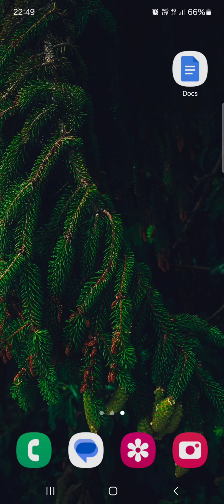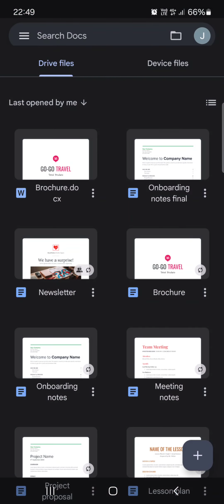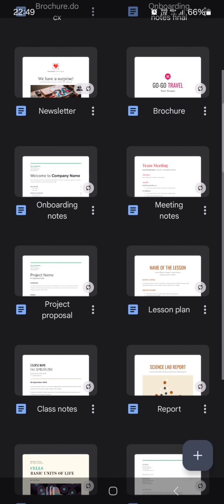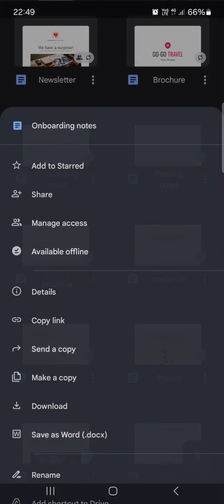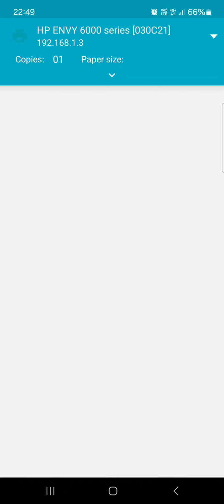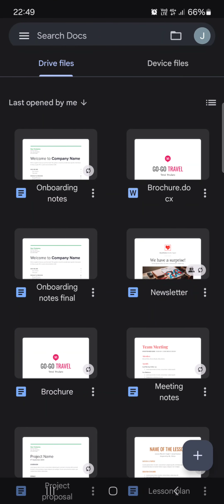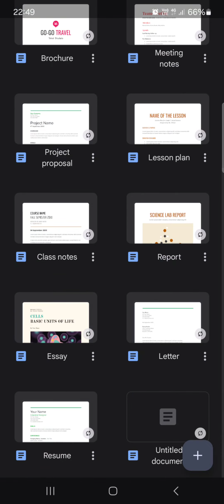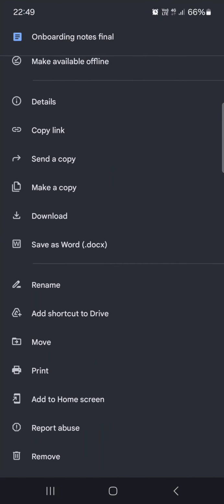How To Print In Docs?